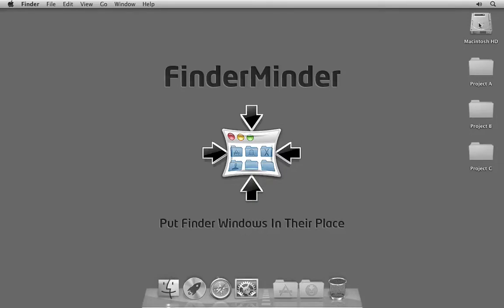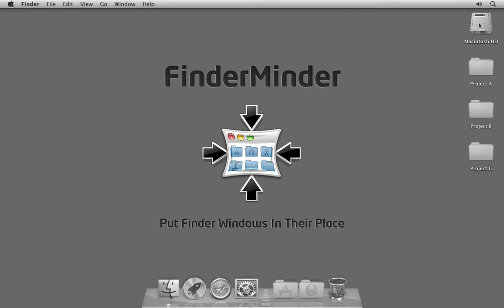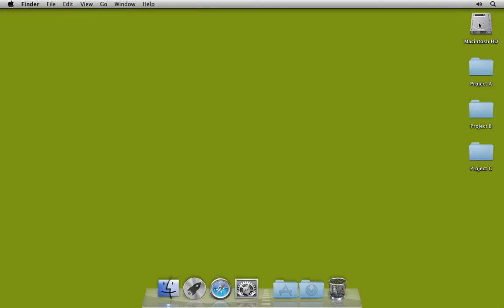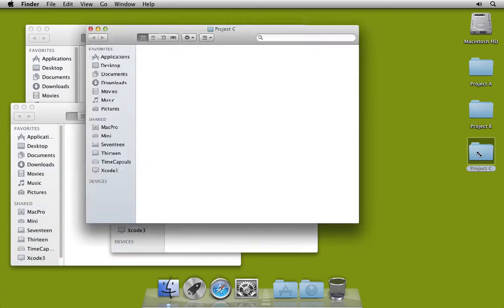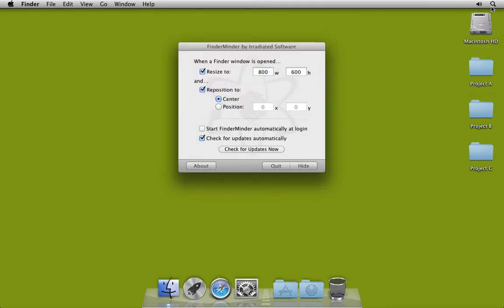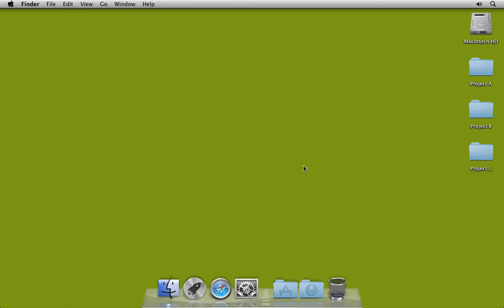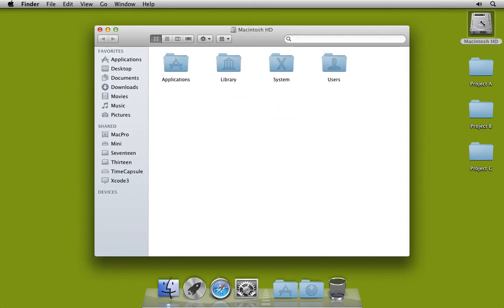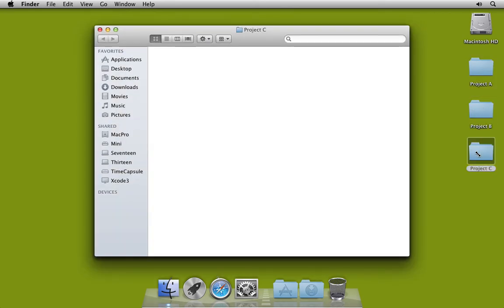FinderMinder for Mac OS X by Irradiated Software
FinderMinder allows you to specify where (position) and what size you want newly opened Finder windows to appear. The default Finder behavior is to remember the last position and size for every window, but this can be frustrating if you already know where you want every window to appear (for example, centered at 800x600). FinderMinder must be running for window reposition and resize to take place.